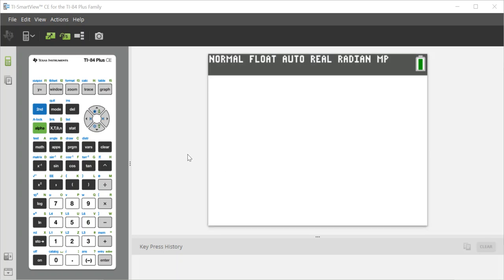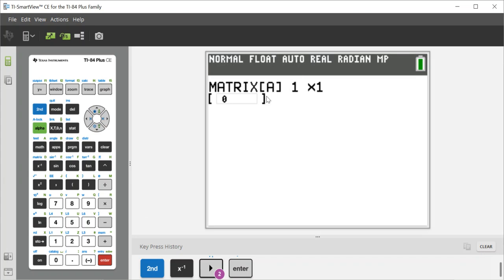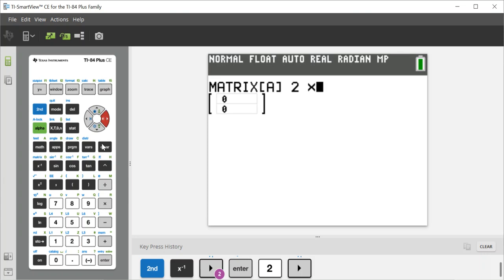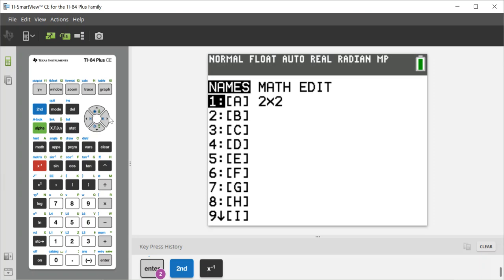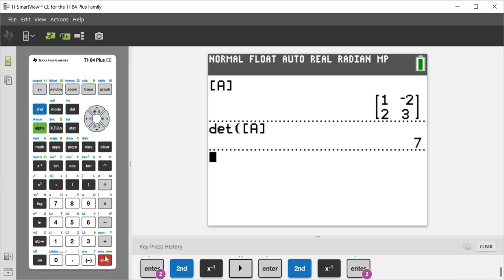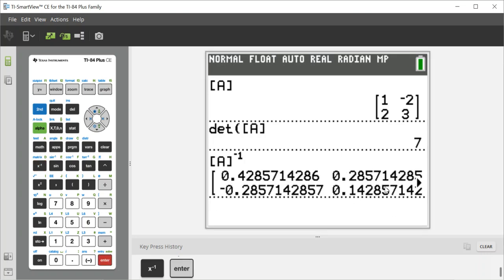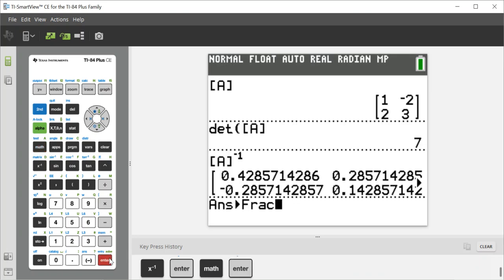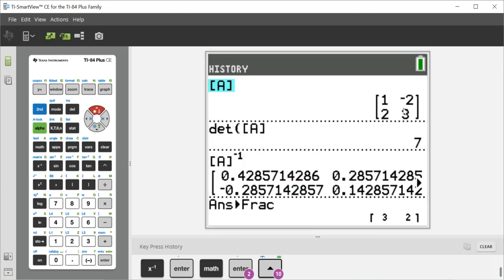Matrix Determinant TI 84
How to use Ti-84 Calculator to find the determinant of given Matrix.